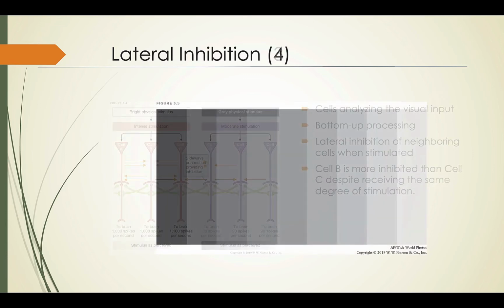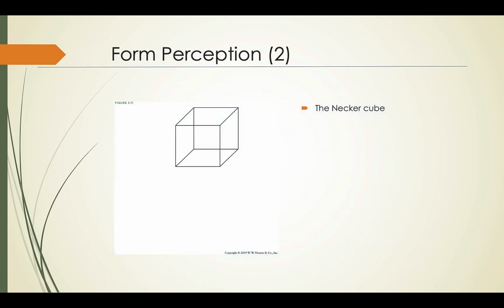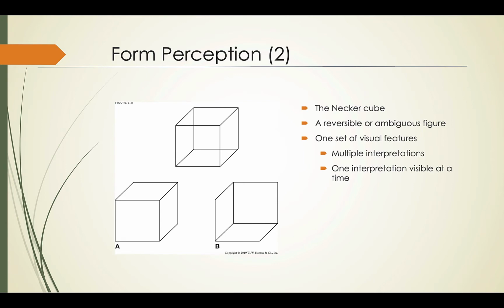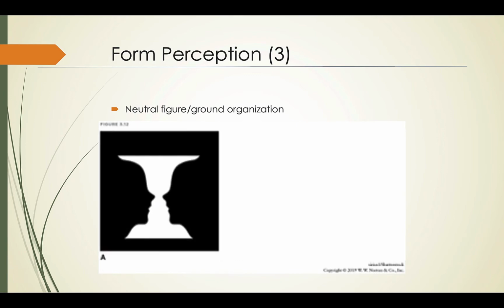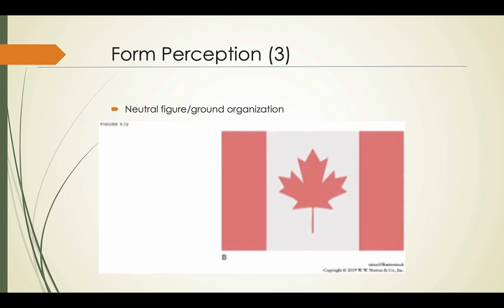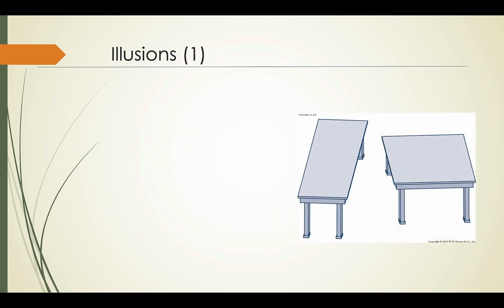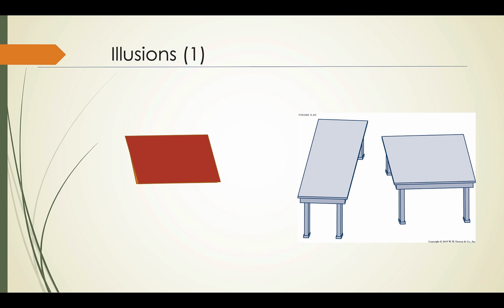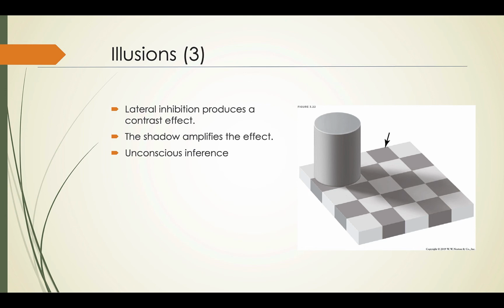Illusions from Chapter 3 Lecture